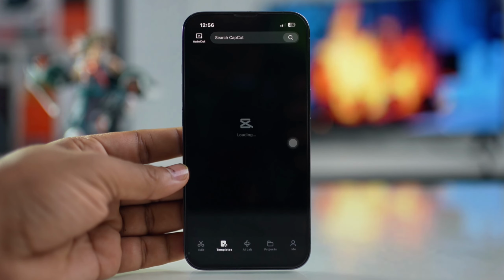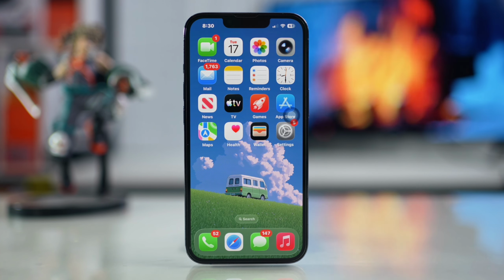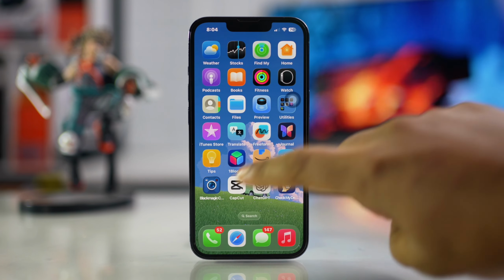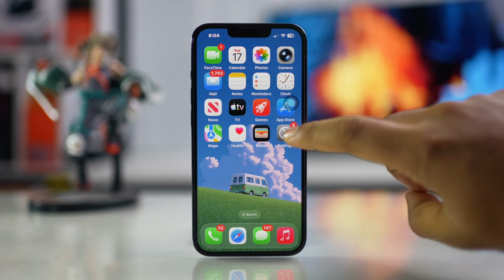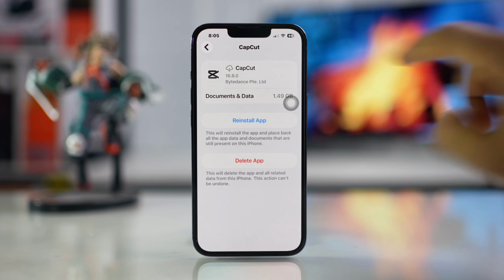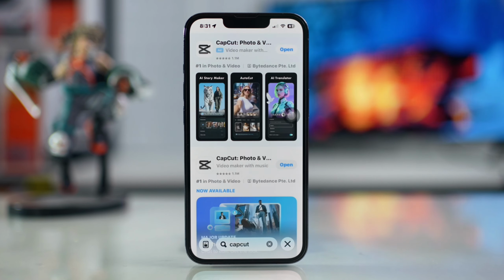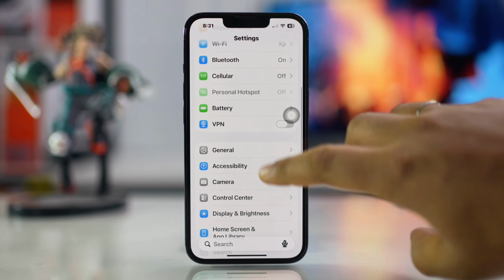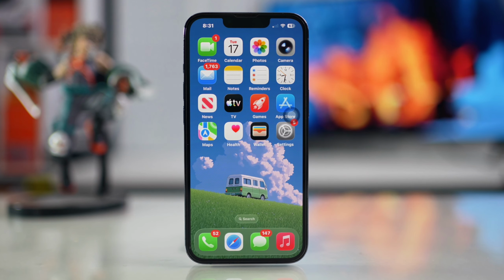Fix CapCut Template Stuck at 51% | Loading or Not Showing on iPhone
Are you frustrated because your CapCut templates get stuck on loading at 51% on iPhone and you don’t know how to fix it?

This video walks you step-by-step through the most effective solutions to resolve CapCut stuck loading or CapCut templates not loading on your iPhone, whether you’re on iOS 18, iOS 26, or later.

In this troubleshooting guide, you’ll learn why your templates freeze mid-load, how to clear cache, optimize storage, and reset settings to give CapCut the best chance to load templates smoothly. We also cover practical tips like updating to the latest version, checking internet connection strength, and replacing edited clips with raw footage when necessary to prevent that 51% freeze.

By the end of this video, you’ll know exactly how to fix the most common CapCut loading issues without deleting your project or losing progress. Don’t skip any step — these fixes are proven and easy to follow for CapCut iPhone troubleshooting.